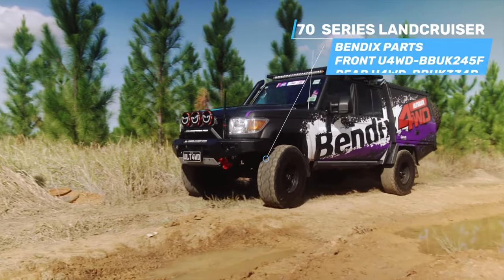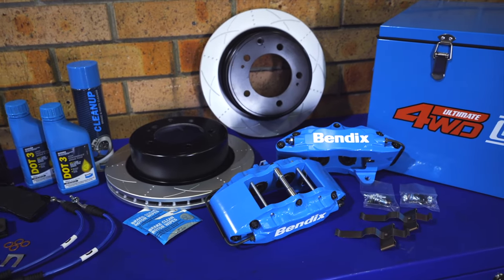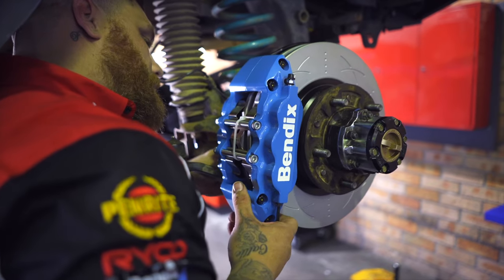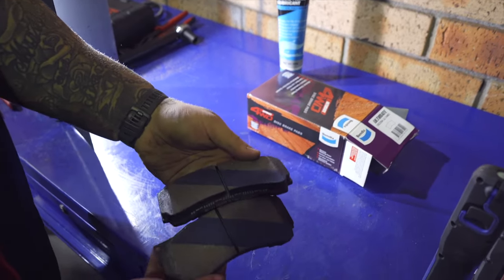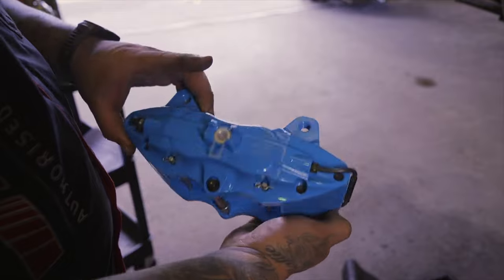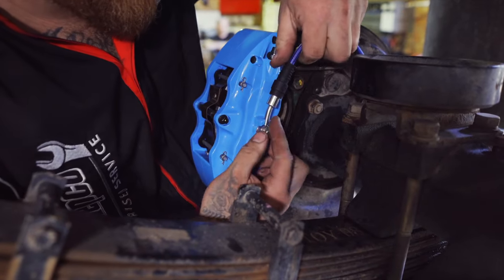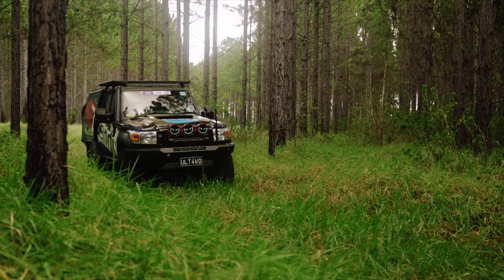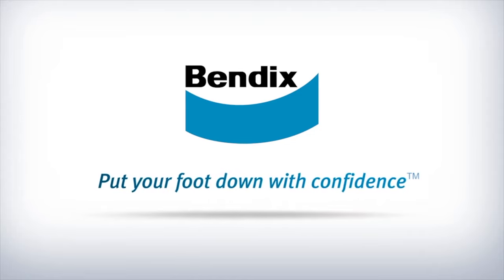70 Series LandCruiser Big Brake Upgrade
If you're looking to take your 70 Series LandCruiser's braking performance to the next level, fit the new Bendix Ultimate 4WD Big Brake Upgrade Kit!

The kit is available for both the front and rear axle, boasting monoblock brake calipers, larger diameter Ultimate Brake Rotors, Ultimate 4WD Brake Pads, and Braided Brake Hoses!

For more info on the Front and Rear Bendix Ultimate 4WD Big Brake Upgrade Kit for your 70 Series